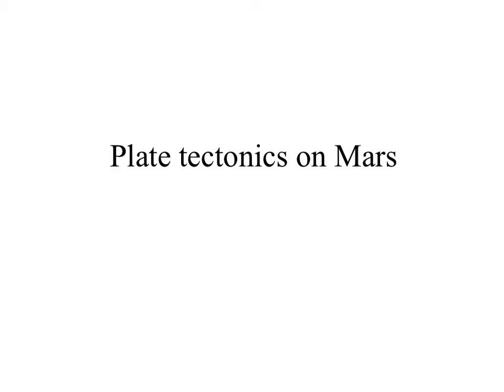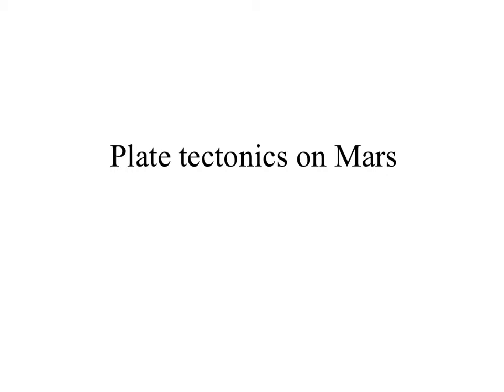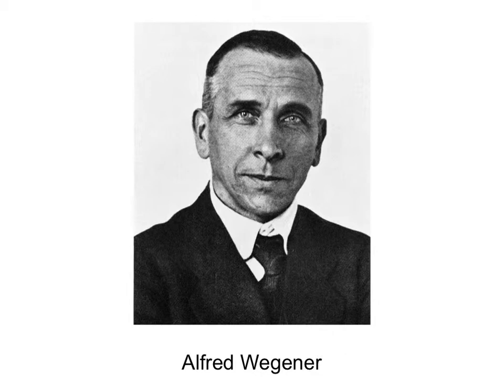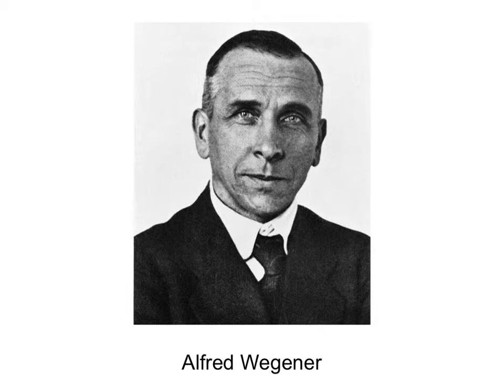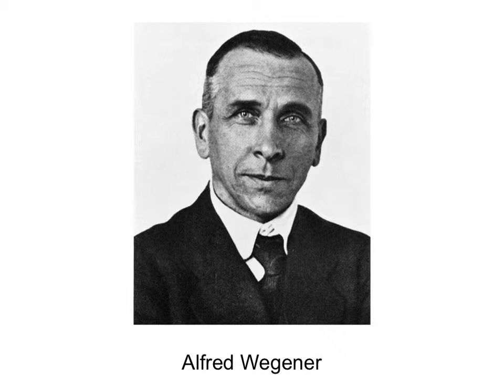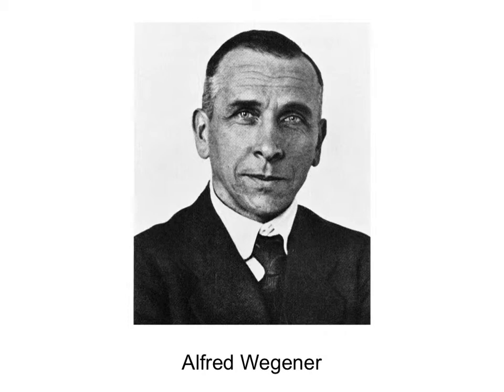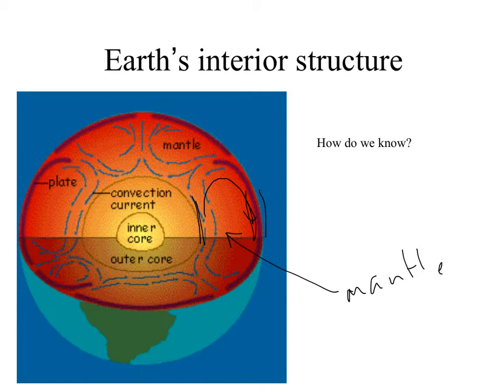Class presentation on plate tectonics on Mars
SMW Mars Explorations, 5 March 2015